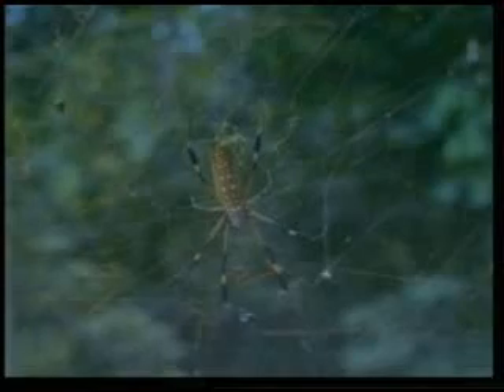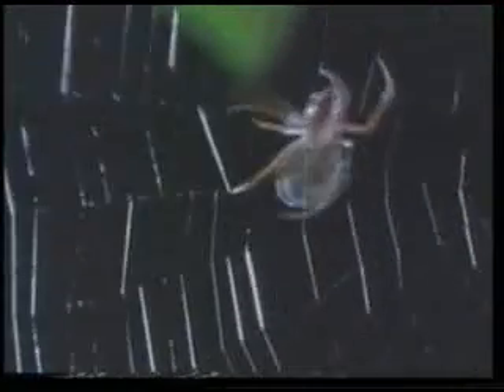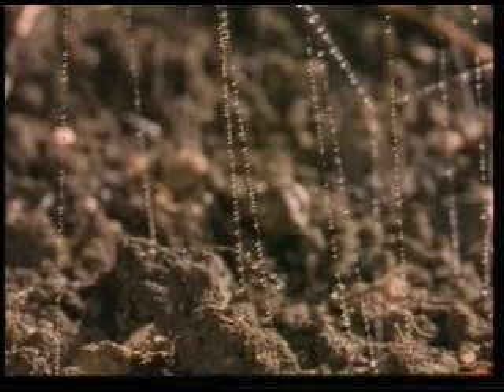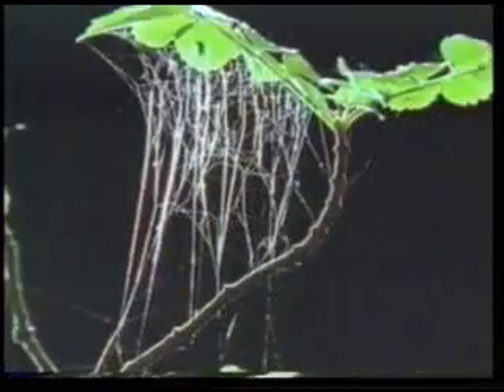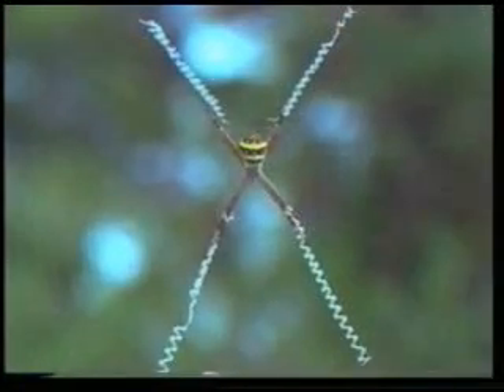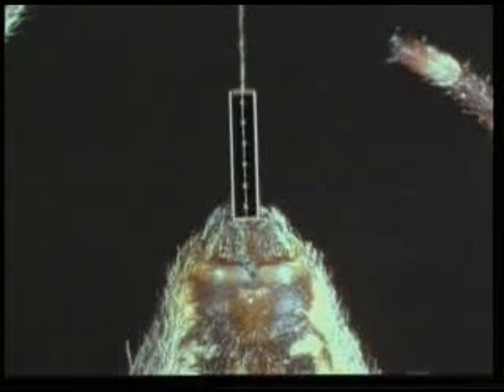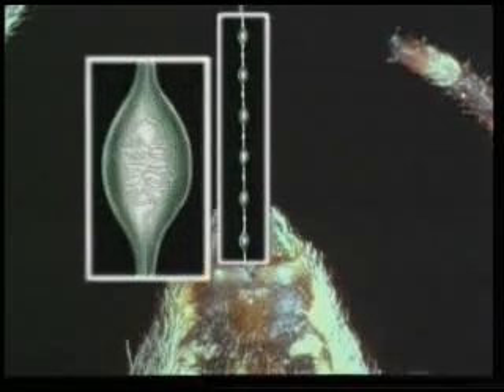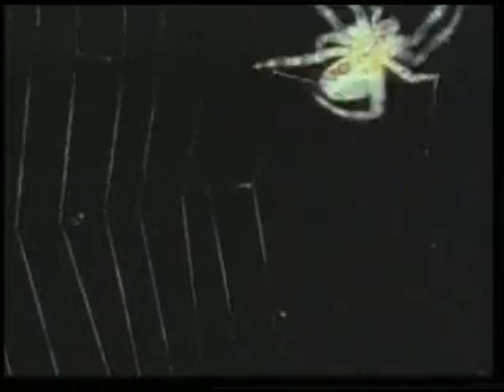ARCHITECTS IN NATURE 4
Honey bees, which make perfect hexagonal hives; beavers, which construct dams suited to fine engineering calculations; termites, which, although blind, build complex skyscrapers; weaver birds; paper wasps, which make multi-storied apartment blocks from paper; spiders, masters of , and thousands of other master architects in nature... In this film, you will watch these amazing architects in nature feeling wonder at the characteristics God has inspired in these creatures.